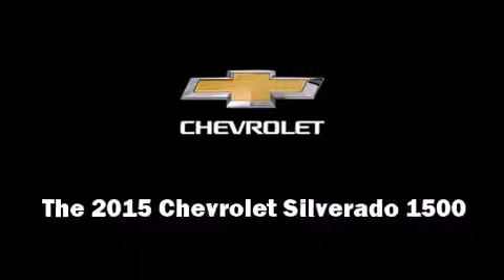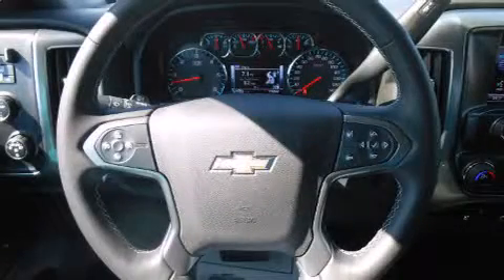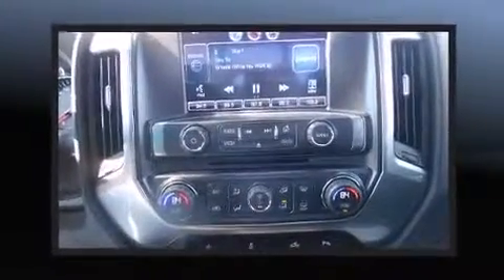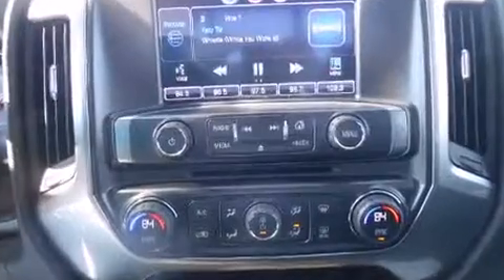2015 Chevrolet Silverado 1500 LT in Mandan, ND 58554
Kupper Chevrolet
1500 2nd Street NE

Take command of the road in the 2015 Chevrolet Silverado 1500. It features four-wheel drive capabilities, a durable automatic transmission, and a powerful 8 cylinder engine. Top features include cruise control, variably intermittent wipers, a rear step bumper, automatic temperature control, heated door mirrors, adjustable pedals, a trailer hitch, and 1-touch window functionality. Audio features include a CD player with MP3 capability, steering wheel mounted audio controls, and 6 speakers, enhancing the audio experience throughout the interior. Chevrolet ensures the safety and security of its passengers with equipment such as: head curtain airbags, front SIDE impact airbags, traction control, ignition disabling, onStar, and 4 wheel disc brakes with ABS. Various mechanical systems are monitored by electronic stability control, keeping you on your intended path. We'd also be happy to help you arrange financing for your vehicle. Please don't hesitate to give us a call.